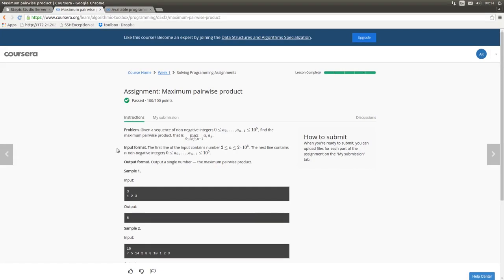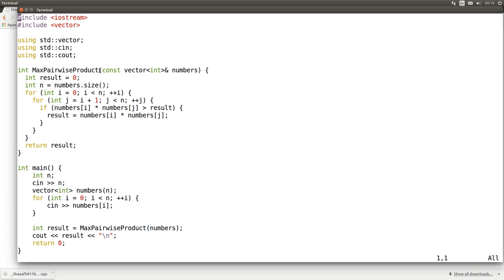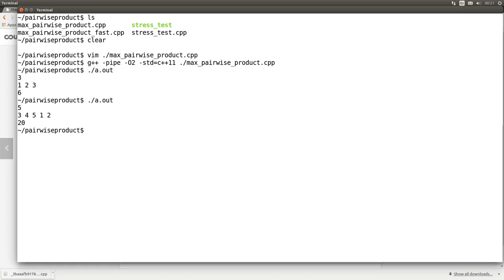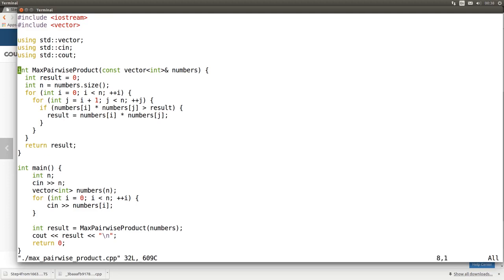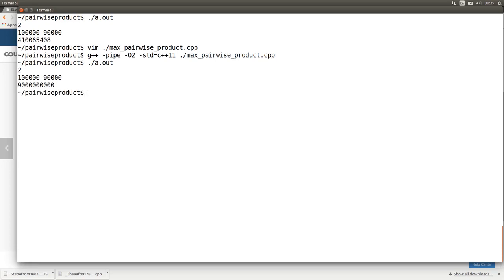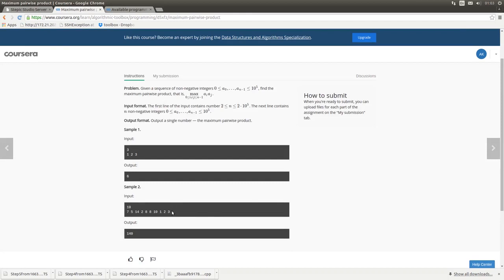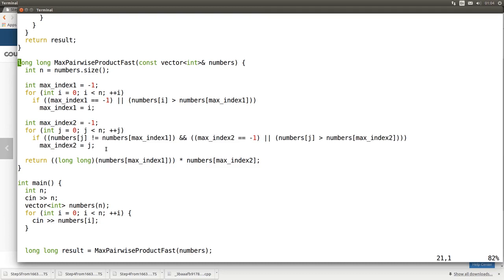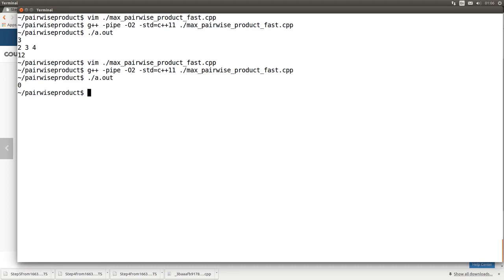Solving the Maximum Pairwise Product Programming Challenge Improving the Naive Solution, Testing, D